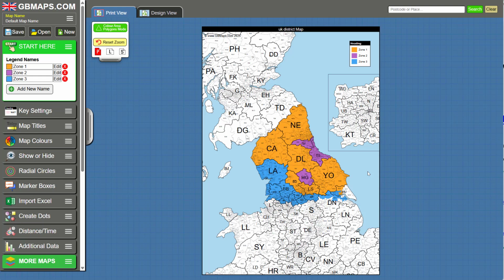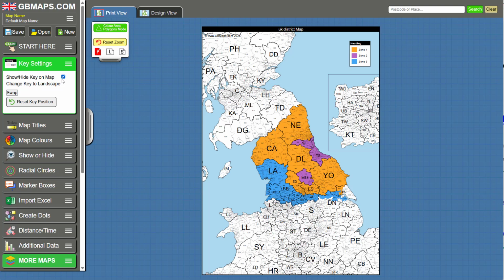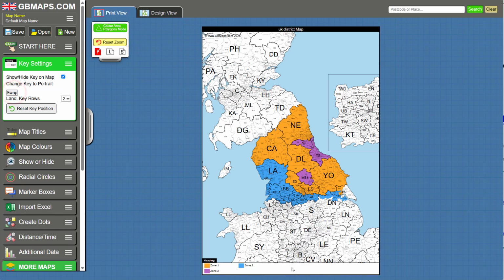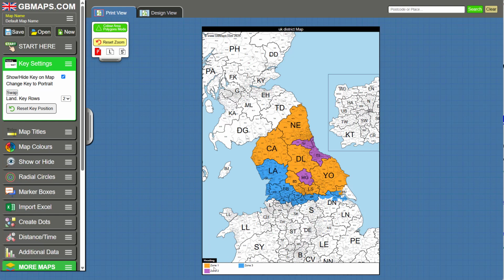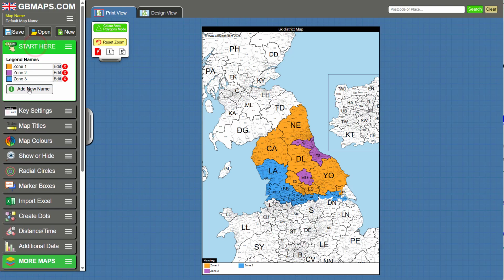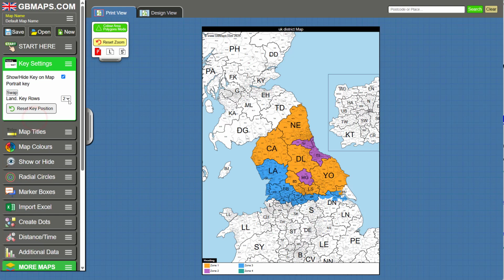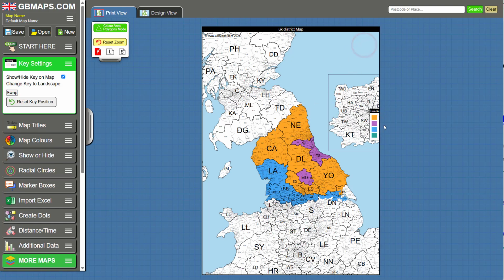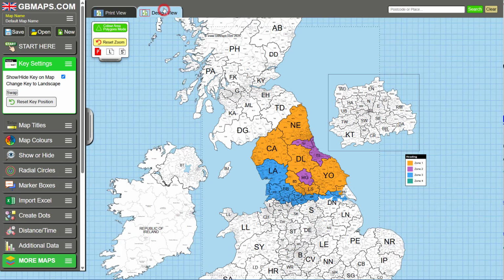Managing Map Legends and Keys | Easy Customisation Tutorial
This short tutorial shows how to manage your map keys (legends). Learn how to swap between portrait and landscape positions, adjust rows, reset positions, and quickly organise map legends clearly and effectively.